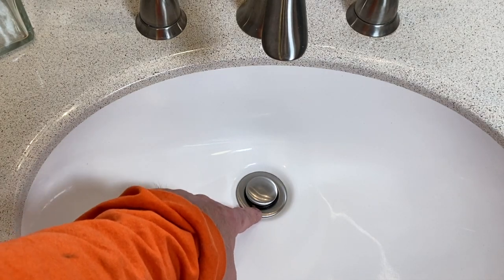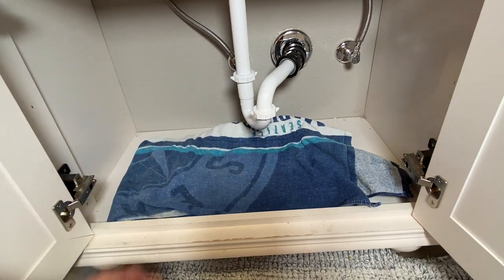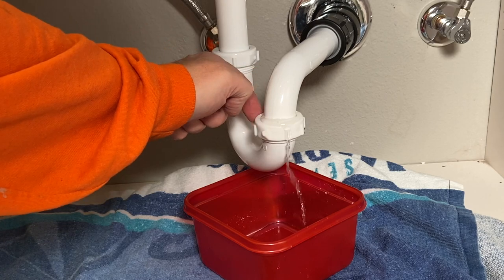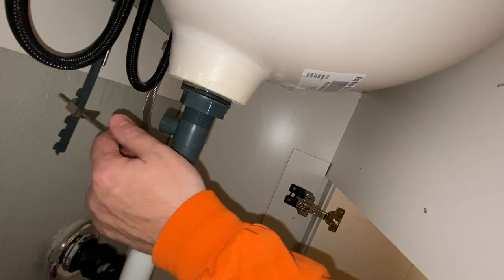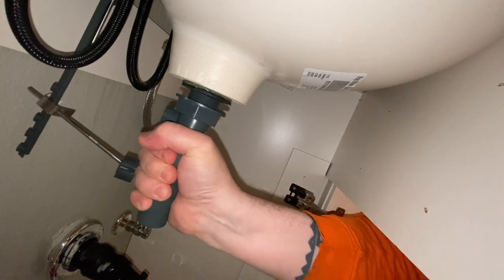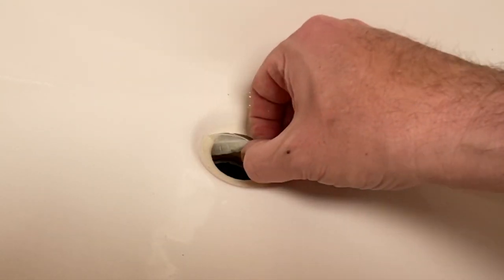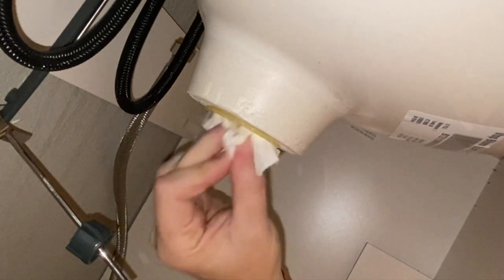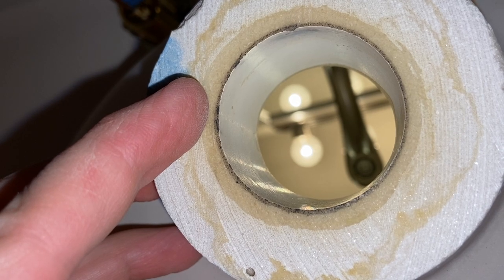How to Remove a Bathroom Sink Drain Sealed with Silicone Sealant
How to Remove a Bathroom Sink Drain Sealed with Silicone Sealant.  Some manufacturers recommend using silicone or plumbers putty to install a bathroom sink drain these days.  This is how to remove the pop up assembly.